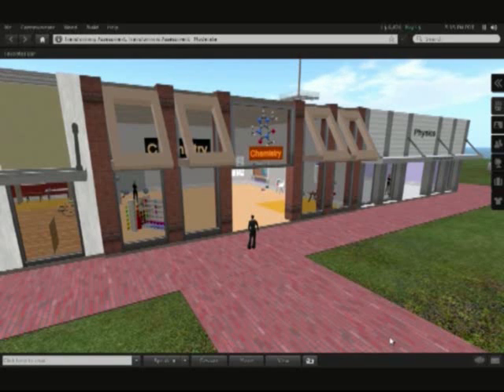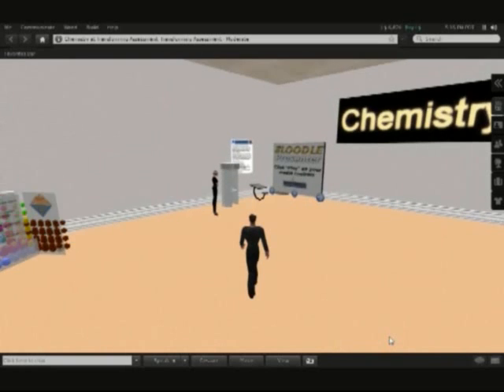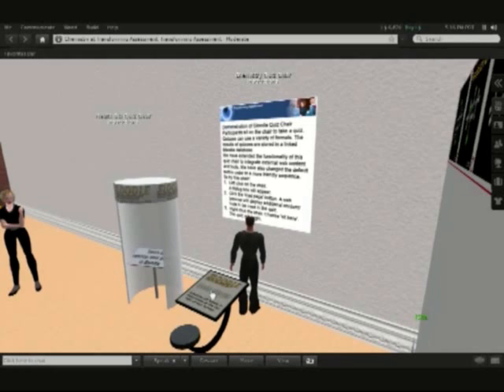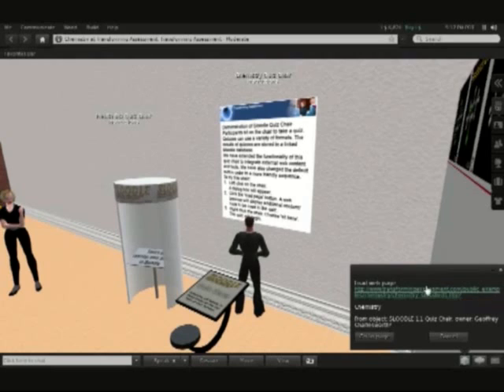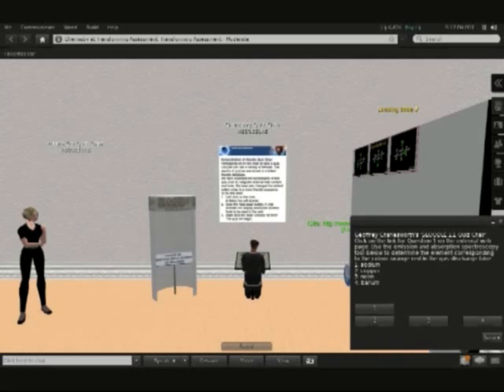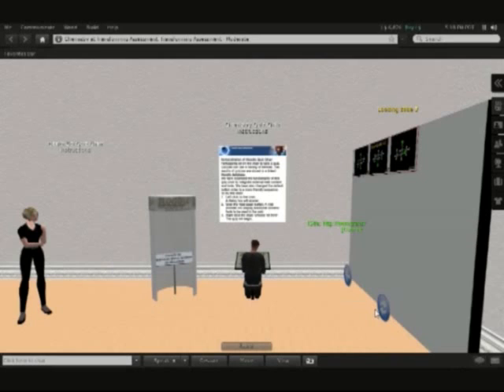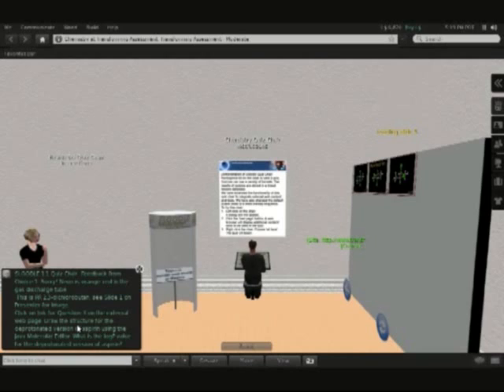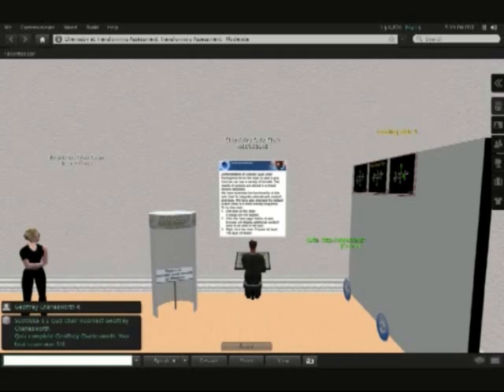chemistry_quiz_chair02.mp4